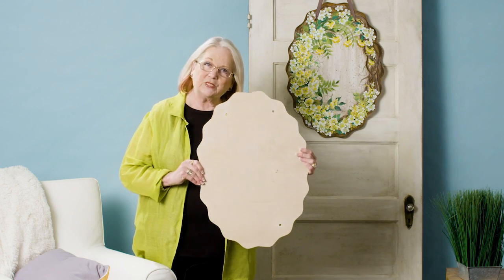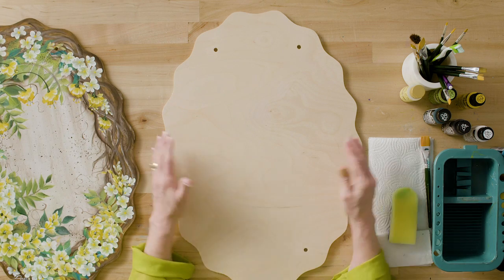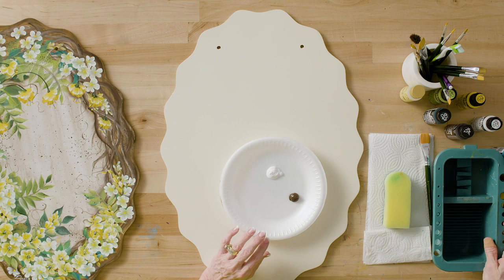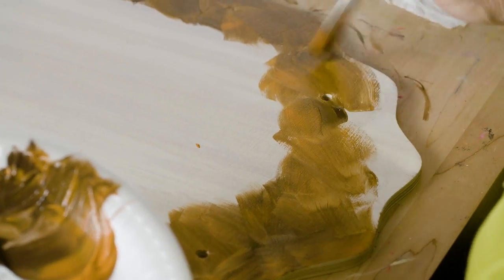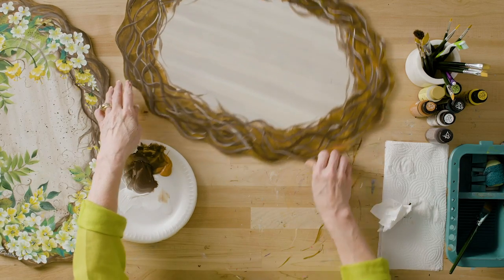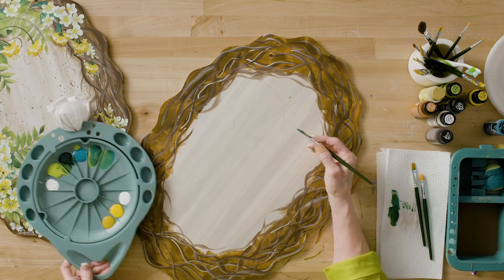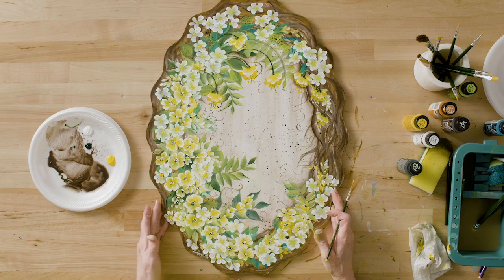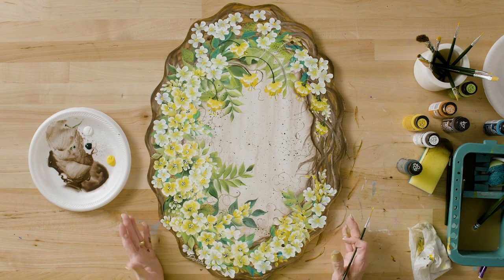Let's Paint - Donna Dewberry Wreath of the Month - March Greenery & Blossoms Wreath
Donna Dewberry, creator of the FolkArt One Stroke technique, takes us step-by-step through the learn-to-paint process teaching how to paint a variety of designs on decorative wood wreaths using a brand new Let's Paint kit that complements the monthly series of educational videos.

To learn more about the Let's Paint Wreath of the Month kit contents, our educational learn-to-paint series and more,

With this program, viewers not only learn painting techniques, but will stay on trend with painted door decor and front porch signage for their home. Each month a variety of design elements will be taught including: flowers, leaves, actual wreath bases, and embellishments. The paint techniques to apply the backgrounds and finishing techniques for each wreath will also vary.

March’s “Greenery & Blossoms” features a variety of styles including leaves, filler flowers, curlicues and more!

- To learn more about the Wreath of the Month kit contents, our educational learn-to-paint series and more,